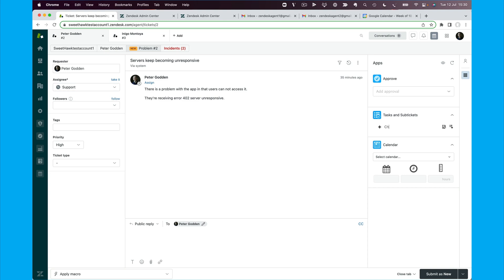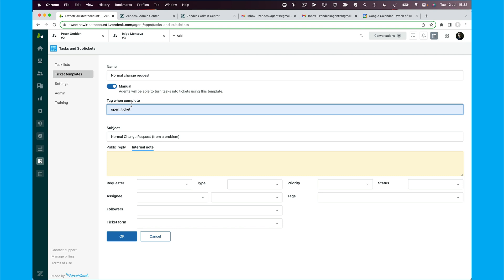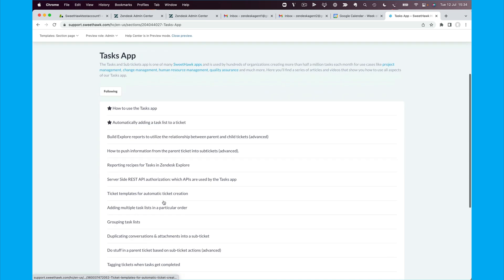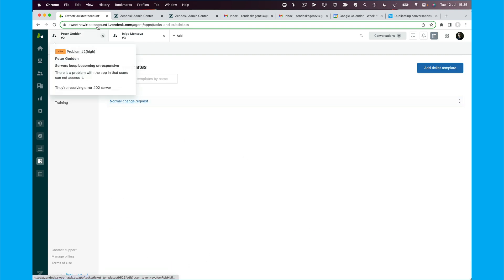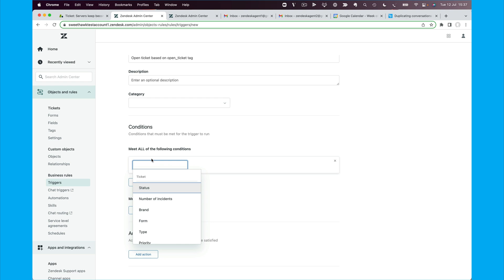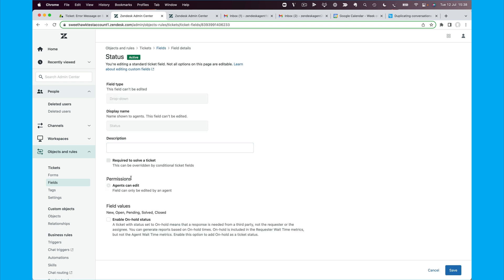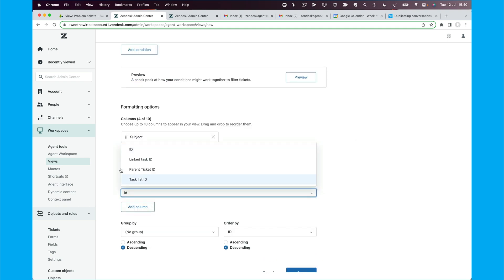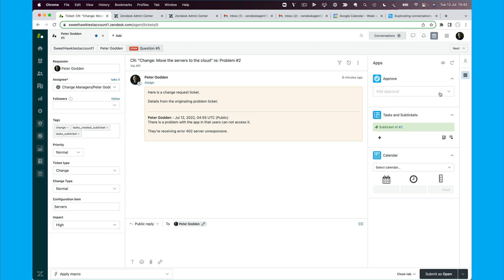Setting up a Zendesk Change Management workflow from scratch (Part 3 of 4)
This video runs through how to setup the example ITSM change management flow, from scratch, in Zendesk using SweetHawk apps.

Note: Before watching this video it would be worth checking out an example run through of this ITSM change management flow

Installing the Super Suite & the desired apps into your Zendesk.
Creating the desired fields in Zendesk.

Field conditions app: Setting up field mapping and conditionality of your Zendesk fields.

Tasks app: Setting up a ticket template.

Calendar app: Setting up your calendar(s).
Approve app: Defining the approval for the Change Advisory Board.